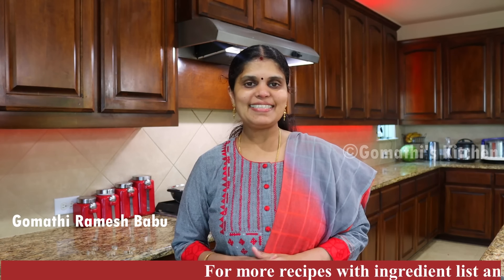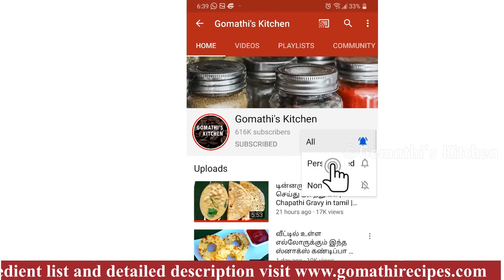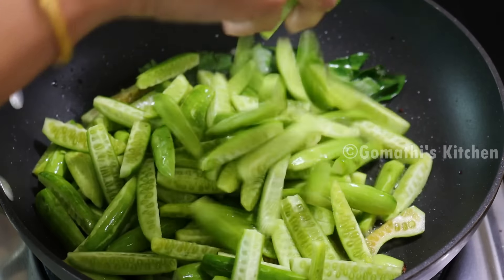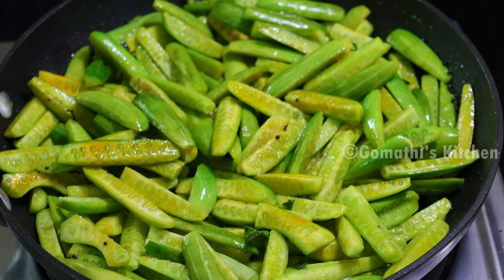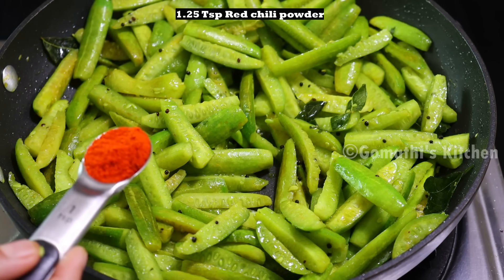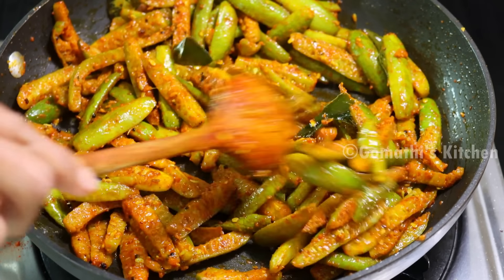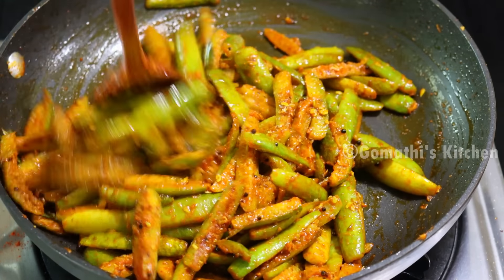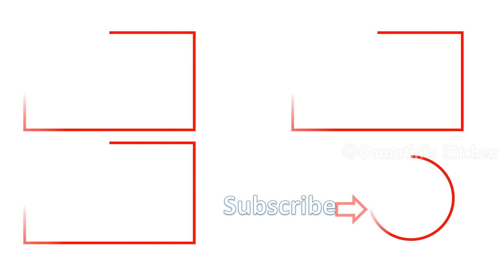கோவக்காய் வறுவல் அருமையான சுவையில் 👌| Ivy gourd fry recipe in Tamil | Kovakkai fry recipe in tamil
Looking for a delicious and easy-to-make Ivy Gourd Masala Fry recipe? Look no further! In this video, we show you how to make a flavorful and aromatic dish using fresh ivy gourd, a variety of Indian spices, and a few other simple ingredients. This vegan and gluten-free recipe is perfect for a quick weeknight dinner or as a side dish for a family gathering. Follow along as we guide you through the step-by-step process of making this delicious Ivy Gourd Masala Fry.